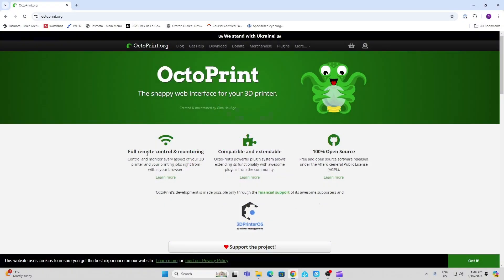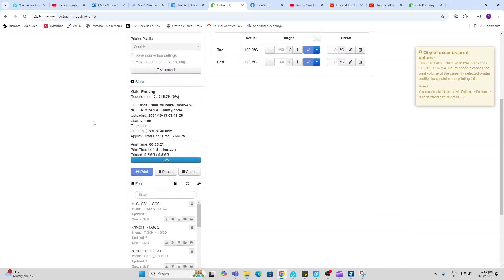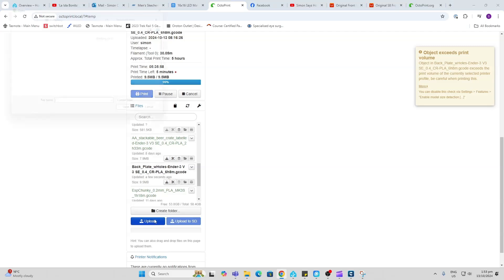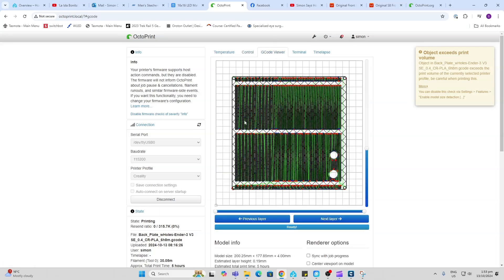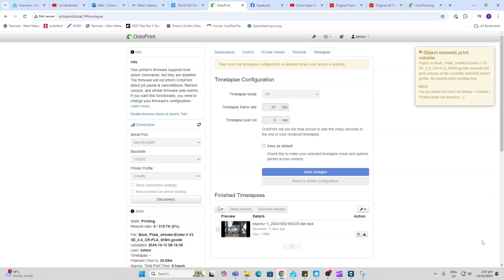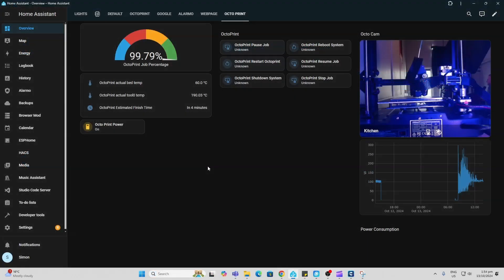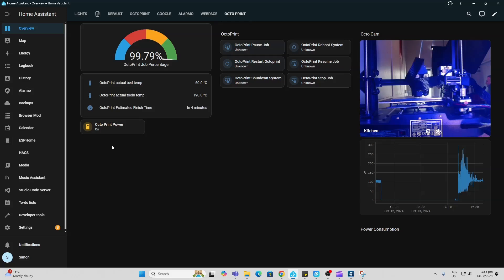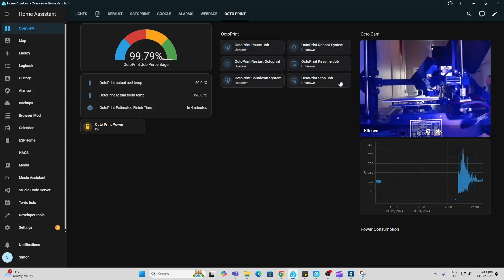How to make your dumb your 3D printer SMART with Home Assistant and Octoprint!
Creality 3 V3 SE